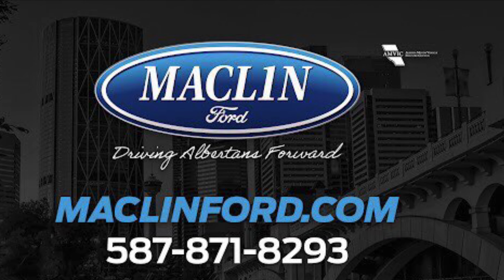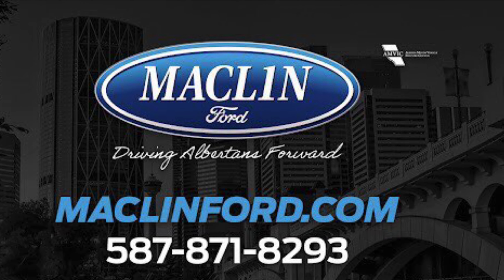Pre-Owned | 2020 Ford F-350 Platinum 4WD Crew Cab | Stock#:20P8753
Navigation | Power Tailgate Release | Heated/Cooled Seats | Sunroof | Bluetooth

This Magnetic Metallic 2020 Ford F-350SD is a very well maintained, one-owner, local Alberta vehicle, with absolutely no accidents. Packaged in the Platinum trim w/713A Equipment Group & 6.7L Power Stroke V8 Diesel Engine, this F-350 comes fully equipped with heated/cooled leather seats, power panoramic sunroof, navigation, Bluetooth, power tailgate release, remote start, reverse camera, pre-collision assist w/AEB, blind-spot info, and so much more!

To ensure this F-350SD was of the highest quality, Maclin Ford performed a full comprehensive inspection on the vehicle. This resulted in over $3,900 in reconditioning including:

+Premium oil and filter change.
+New windshield.
+New air filter element.
+New front brake pads w/rotor refinishing.
+DEF fluid refill.
+New all season tires.
+Comprehensive detailing.

Tires are measured at 11/32"(Front) & 11/32"(Rear), and the brakes are measured at 9mm(Front) & 8mm(Rear).

Maclin Ford
135 Glendeer Circle SE
Calgary, AB, T2H 2S8